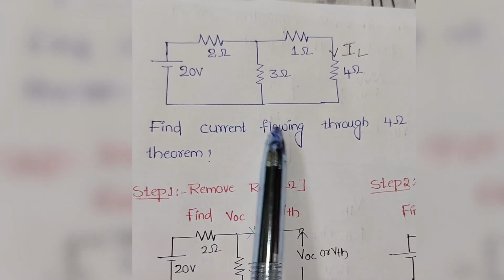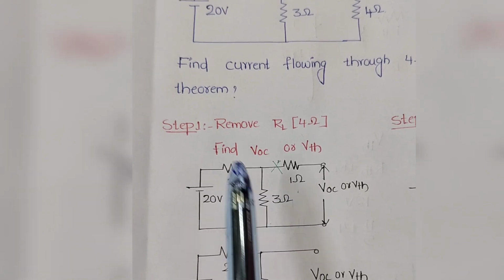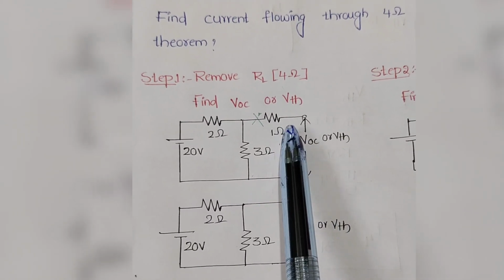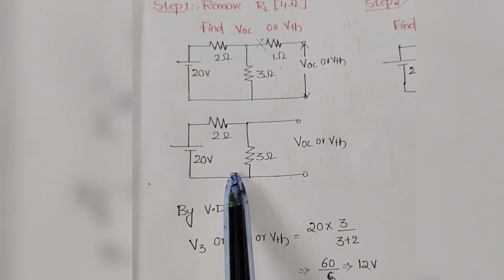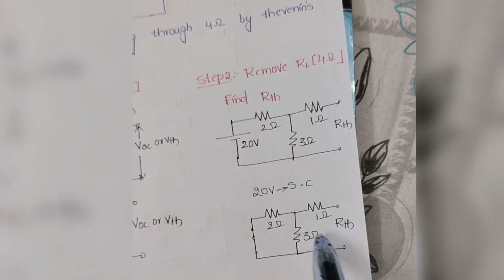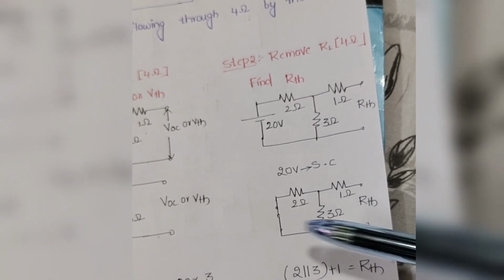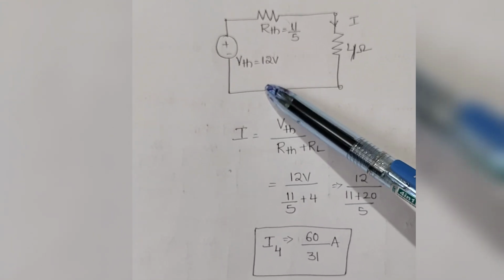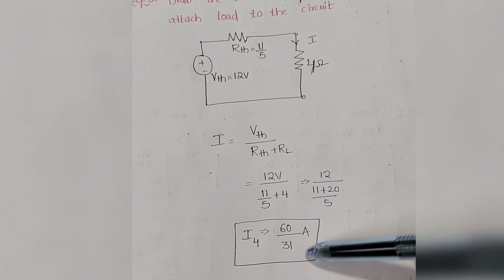theorem problem solution